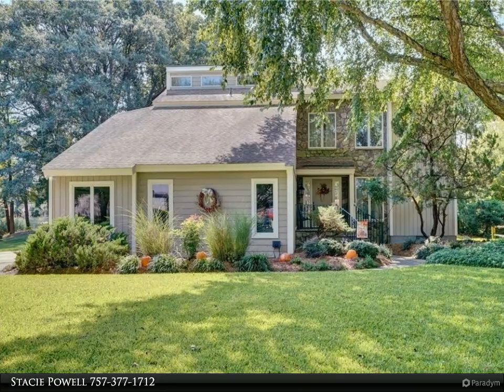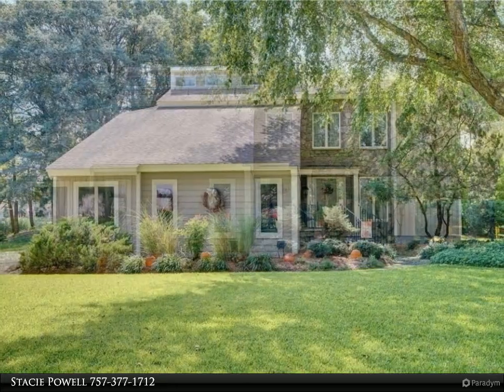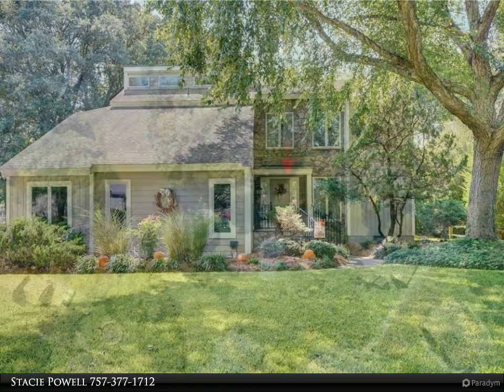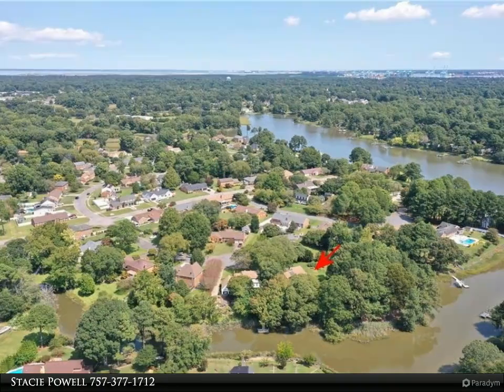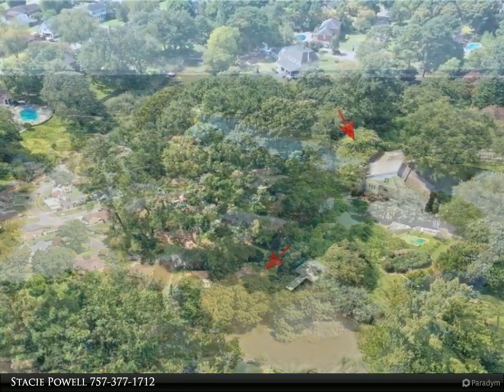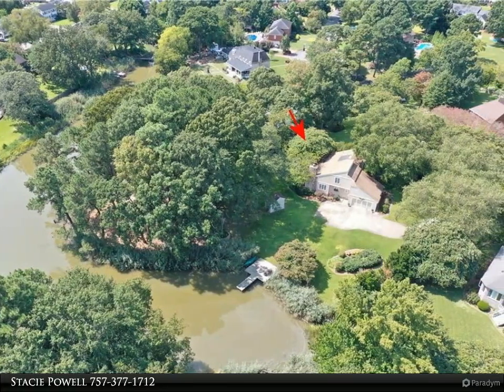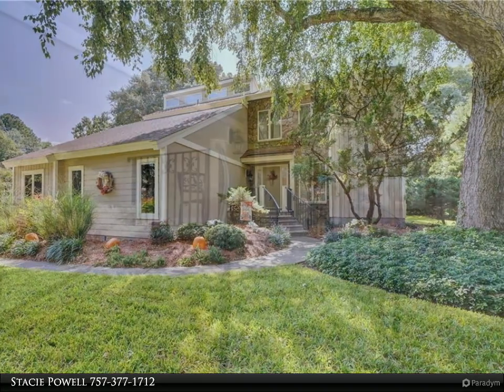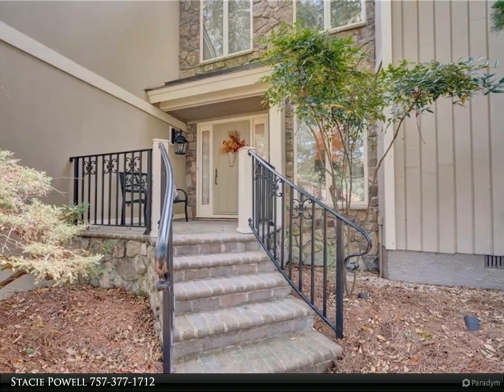Homes for Sale - 3000 Golden Hind Road, Chesapeake, VA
Private waterfront oasis. Located on 1.4 acre peninsula offers serenity and beautiful water views. Direct access to the Elizabeth River from your own pier. The park like setting back yard offers perfect spot for family gatherings. The home has been meticulously maintained and updated. Very spacious great room features cathedral ceiling and 8' tall windows allowing lots of natural light and beautiful views. The updated kitchen features high end granite counters, Jen-Air stove top, stainless steel appliances & LVP flooring. Located on private cul-de-sac in the sought after community of Point Elizabeth. Easy access to the Western Branch school complex and ball fields. 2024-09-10

2 full bath, 1 half bath

Stacie Powell
Berkshire Hathaway HomeServices RW Towne Realty